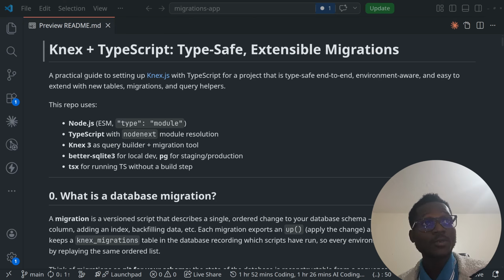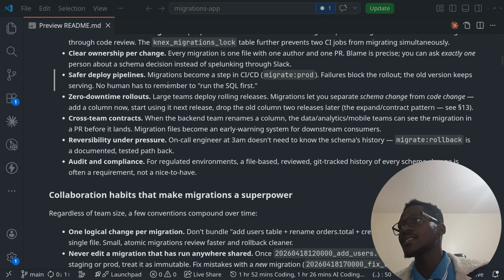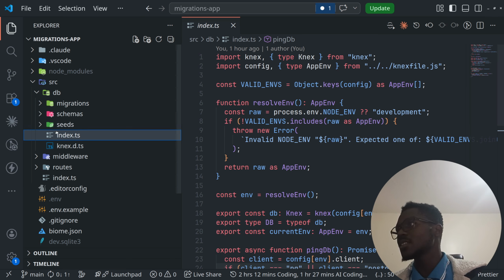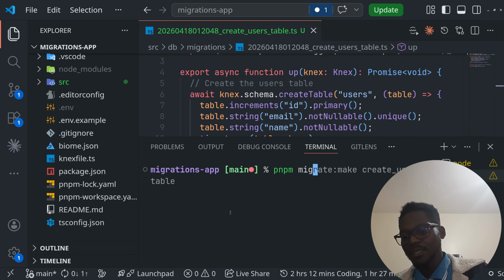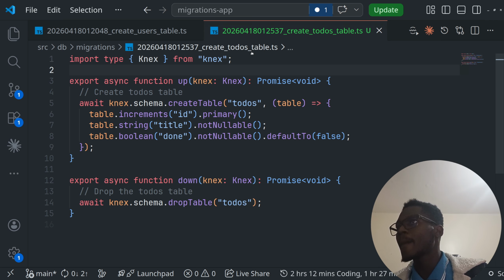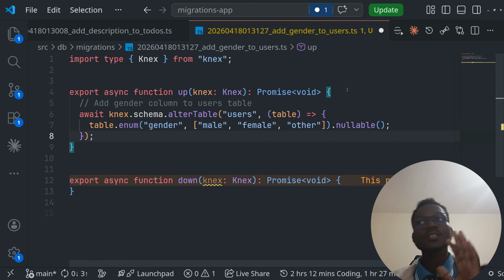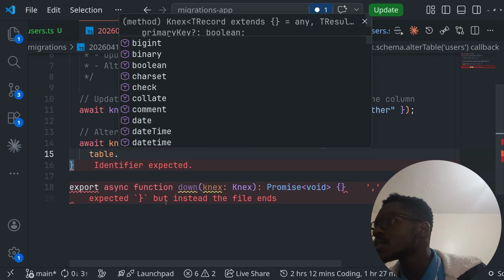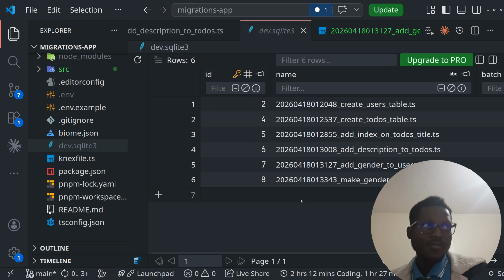Database migrations and their importance